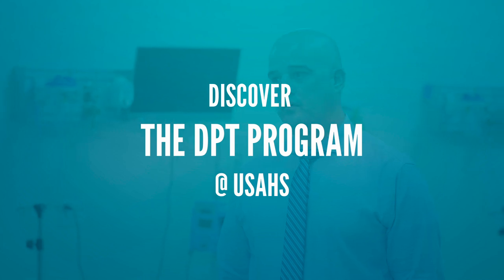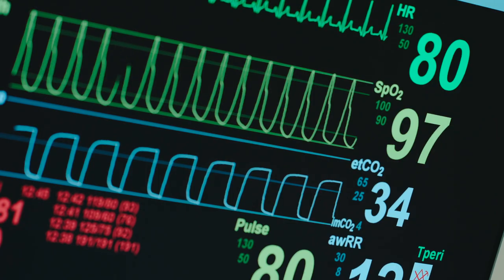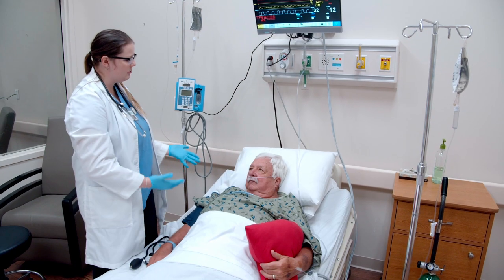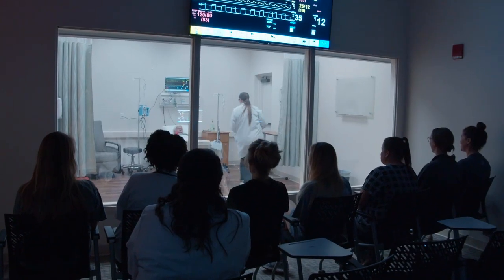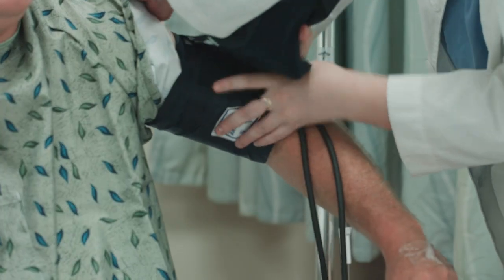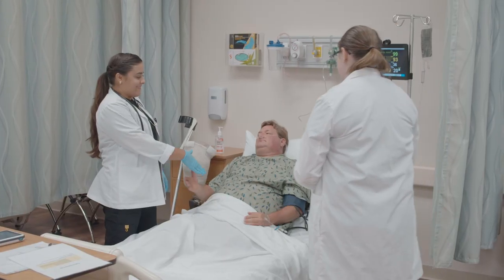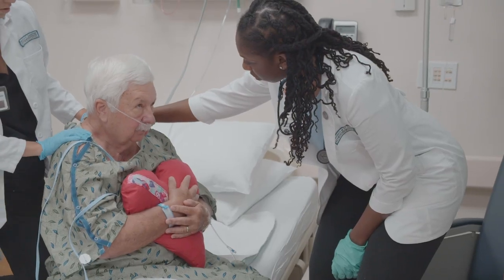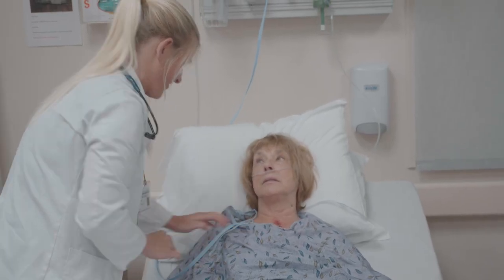Discover the Doctor of Physical Therapy Program at USAHS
An overview of the Doctor of Physical Therapy program at the University of St. Augustine for Health Sciences.

Hear from current faculty about what you will experience as a student in our dynamic DPT program. From cutting-edge technology, to our experienced faculty members, and expansive industry connections.

Come be a Force for Good at the University of St. Augustine for Health Sciences.